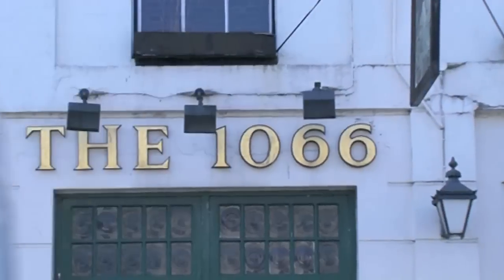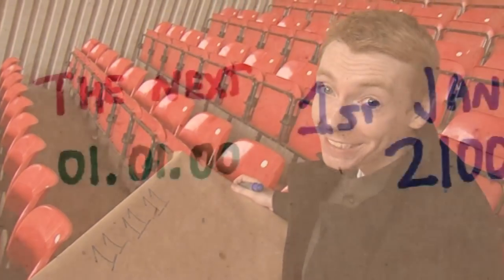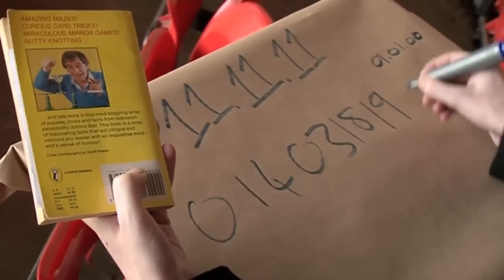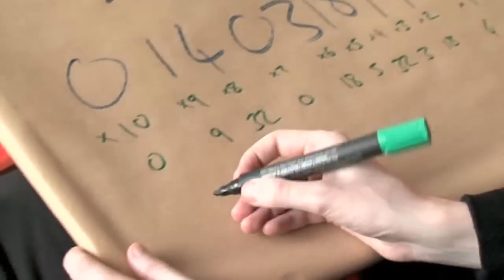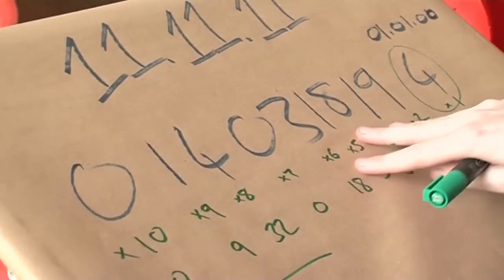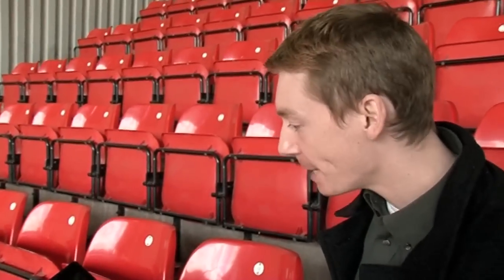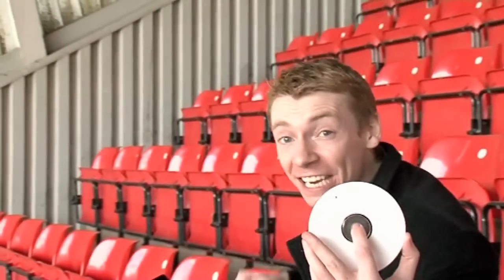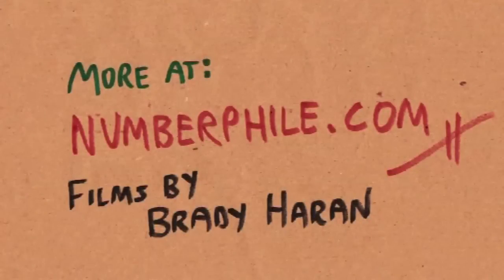11.11.11 - Numberphile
Numberphile video about number 11, marking the last binary day of a generation: 11.11.11.
More links & stuff in full description below ↓↓↓

Exploring barcodes, check digits and CD technology.

Filmed at the home ground of Nottingham Forest Football Club, The City Ground.